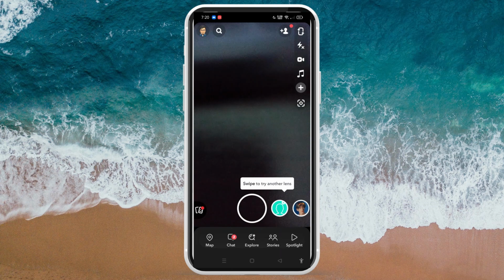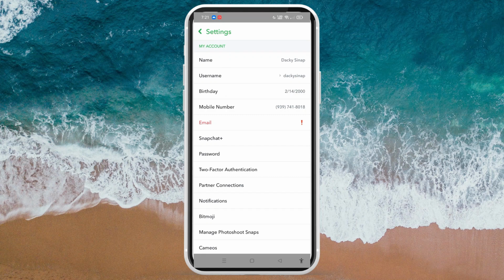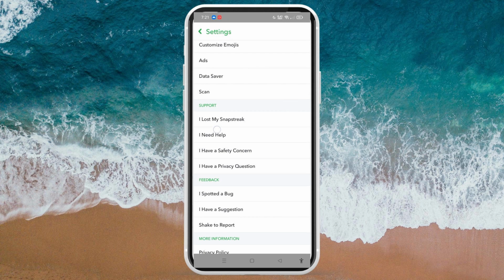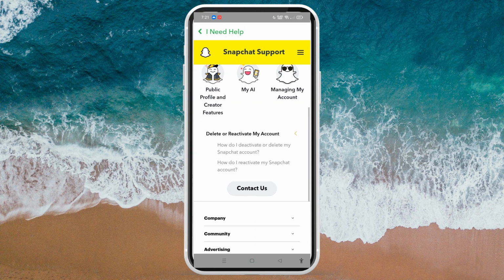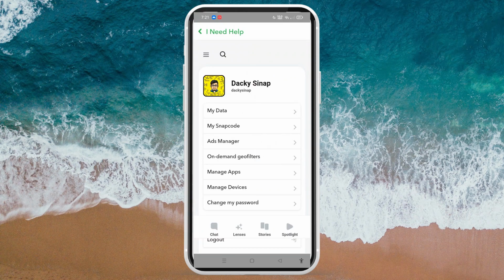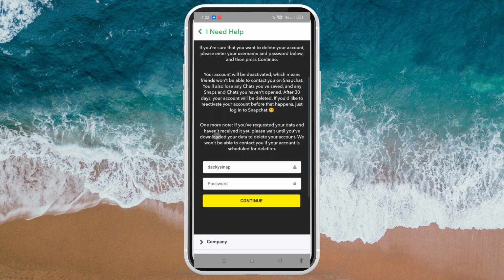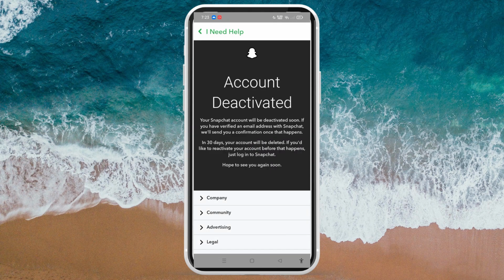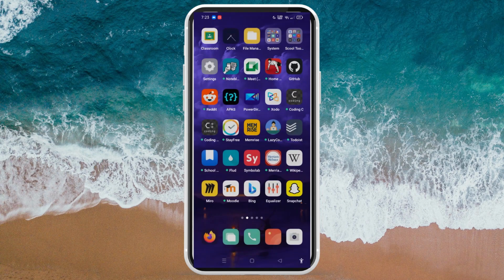How You Delete Snapchat Account On Android | Easy Guide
If you're looking to delete your Snapchat account on Android, this easy guide will show you how to do it step by step. Say goodbye to Snapchat with just a few clicks!